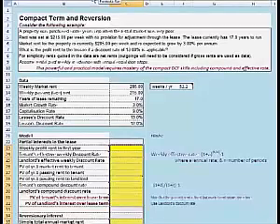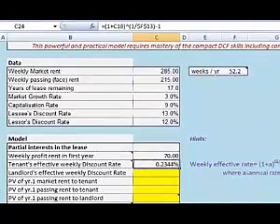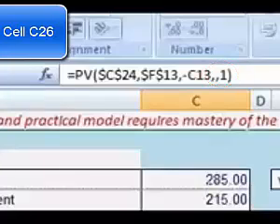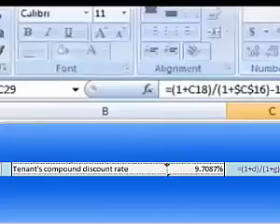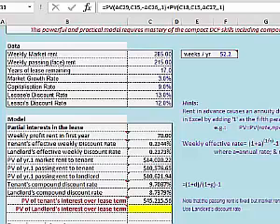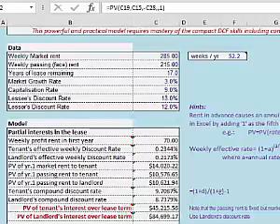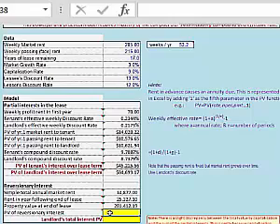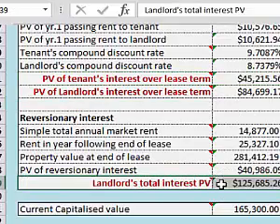Advanced Valuation 03.3: Complex Reversion